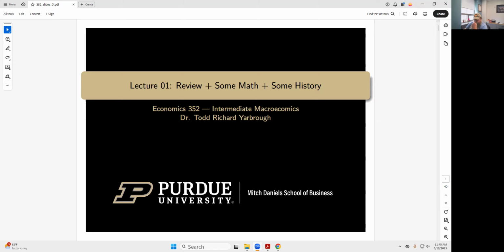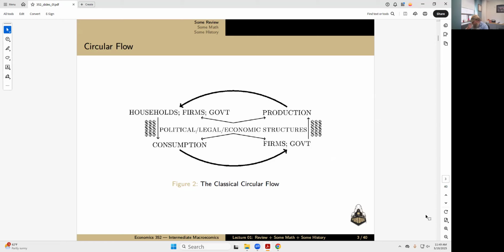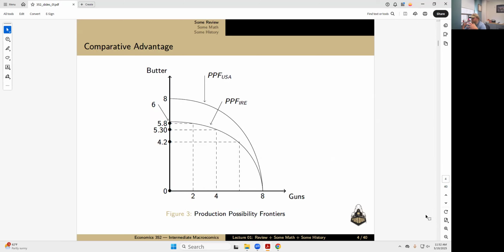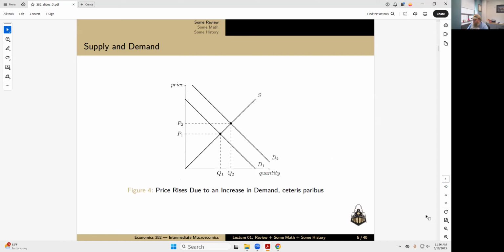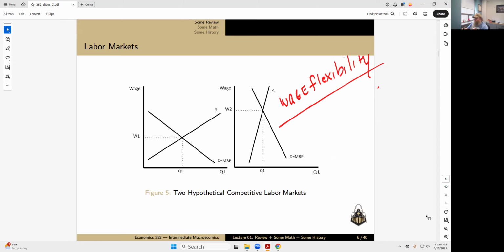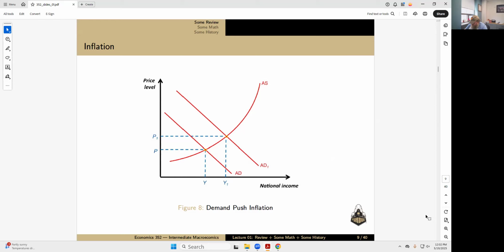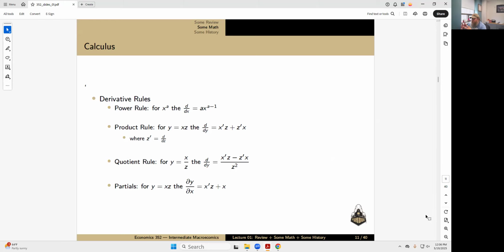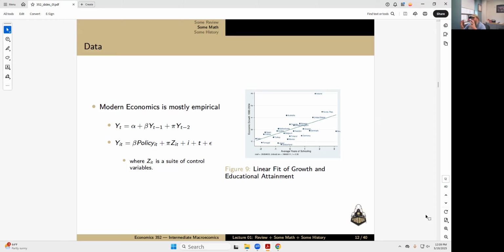Economics 352 - Purdue Univ. - SU25, Lecture 00: Review